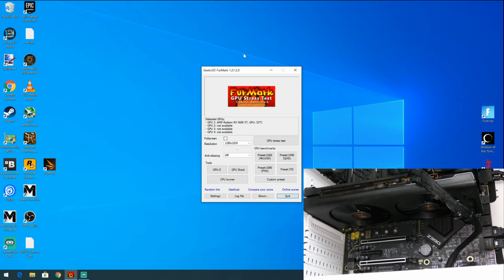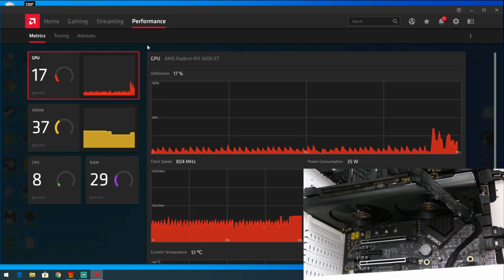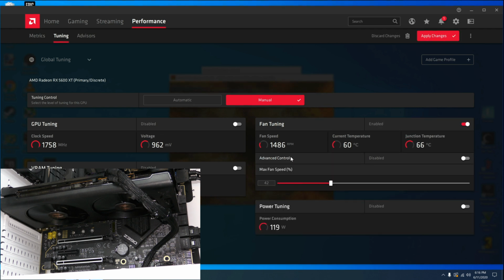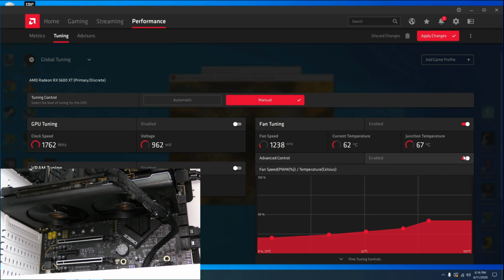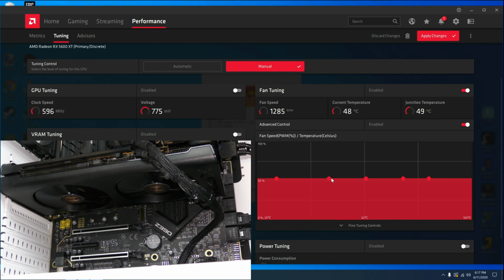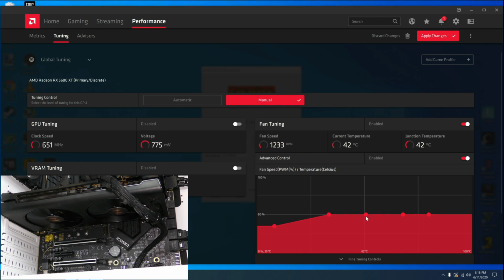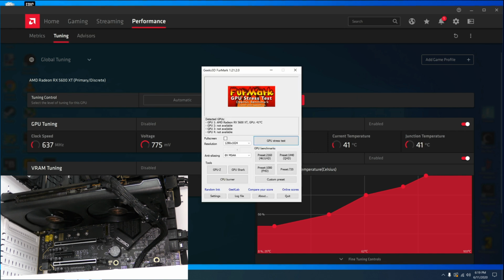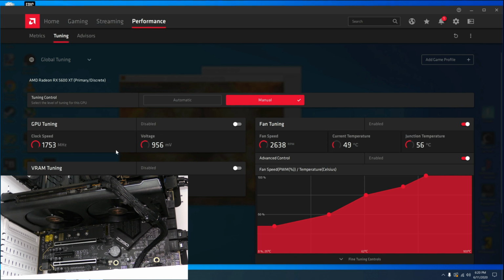How to cool your AMD Graphics Card - XFX Radeon 5600 Thicc II Pro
I show you How to cool your AMD Graphics Card, without additional software for free.  Here I use the XFX Radeon RX 5600 XT Thicc II Pro.  Not saying the card gets hot, this is an example.

You don't need to use MSI Afterburner, ASRock Tweaker Utility or Sapphire's TRIXX utility, this is all built into AMD's Adrenalin 2021 Edition driver suite.

Just a little help for new comers and long timers to the AMD arena that would like to know how to setup their own custom cooling from within AMD's own driver suite without the need of any 3rd party applications.

0:00 Intro
0:29 Reasoning for this procedure
1:00 Accessing Tools and explaining
1:45 Starting up Furmark to show fans ramping up and metrics
2:30 Showing Current GPU Temperature
3:25 Setting custom fan curves
4:00 Applying initial fan curves and listening to fans rev up
4:30 Setting a Better Fan Curve
5:31 Showing Furmark with new Fan Curve and the temperatures
6:05 Showing fan RPM's
6:10 Raising Custom Fan Curve to MAX Out RPM's, noise level and cooling potential under load

🔥 Like what I do and want to contribute, you can make a donation